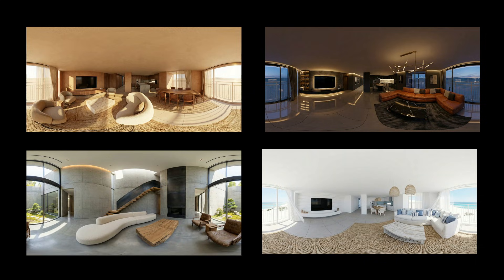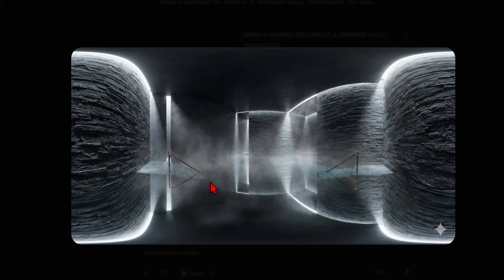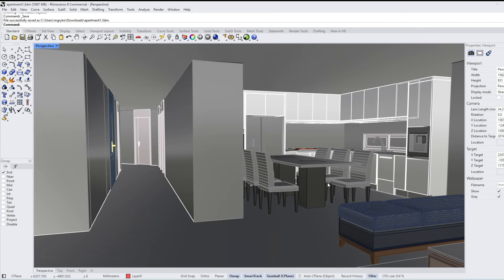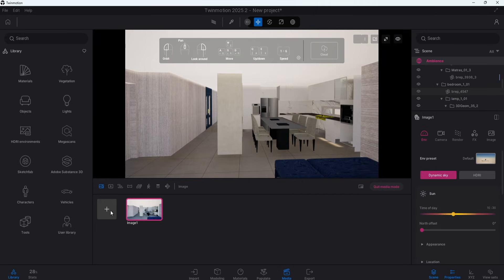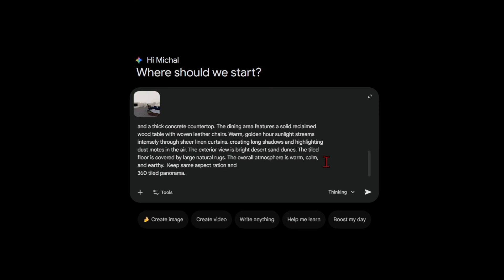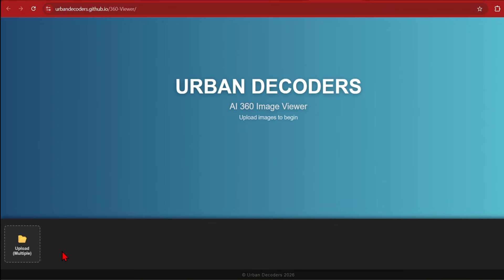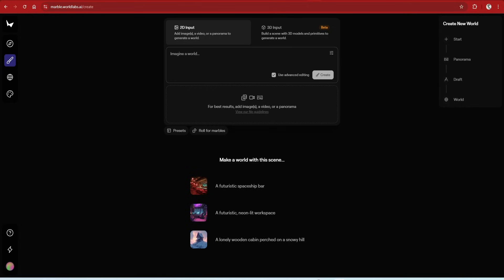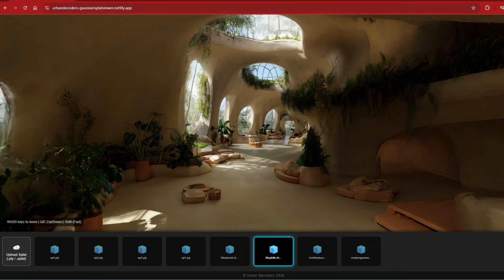AI Interior 360 Panoramas for FREE: Web and Gaussian Splats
Transforming a basic 3D model into fully rendered interior visuals can often be a lengthy and complex process. In this guide, I’ll show you how to take a simple model and quickly apply a variety of styles to explore different interior design directions.

00:00 Intro
00:40 Text to Panorama
02:12 3D model to base panorama
04:46 Nano Banana Panorama generation
06:17 FREE 360 viewer
07:47 Gaussian Splat creation
08:30 FREE gaussian splat viewer
09:07 Outro